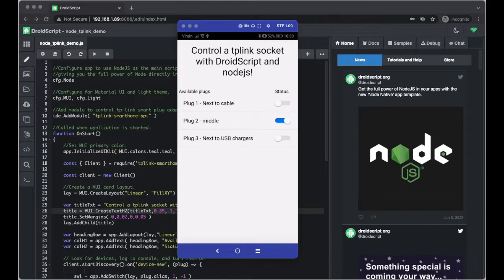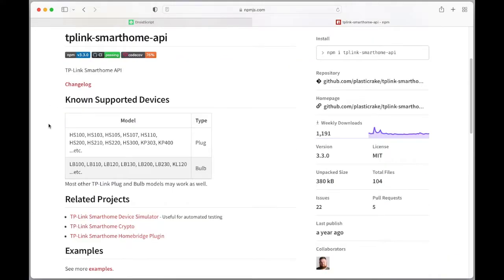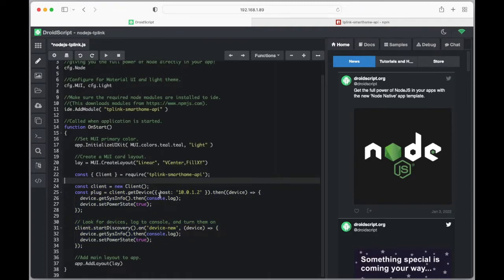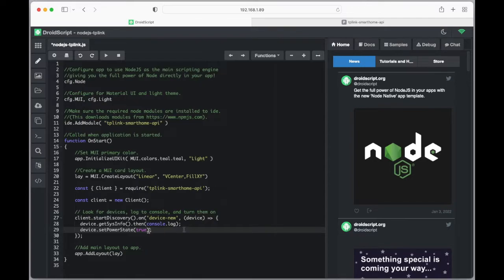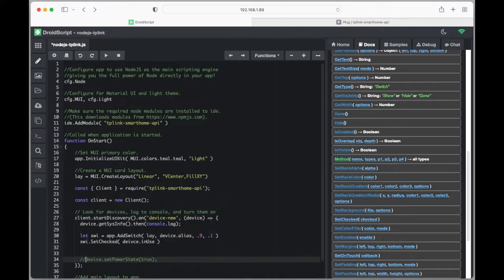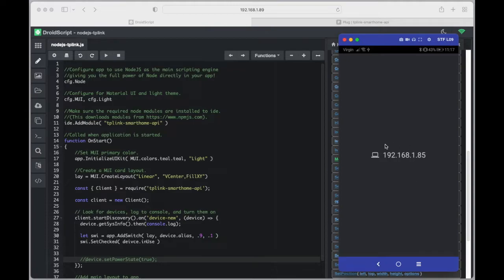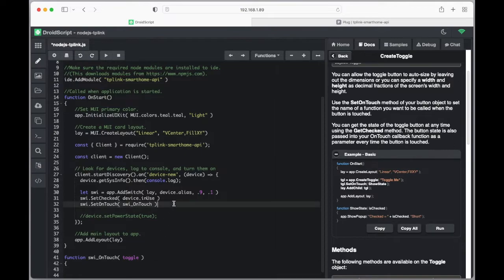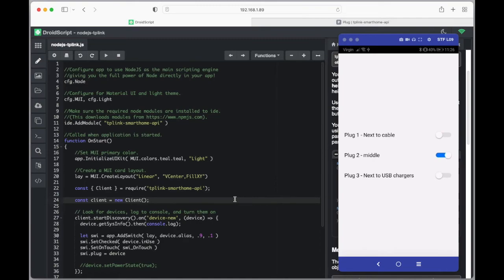Control TP-Link smart plugs with DroidScript and Nodejs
Learn how to control smart plugs on a tp-link smart power adaptor using DroidScript and Nodejs.

This tutorial shows you how to build an app that discovers tp-link smart plugs on your network and lists them with a switch showing their current status. When you press the switch it will remotely turn the chosen plug on or off.

Please note: You will need to get the smart plugs registered and working on the network with the provided TP-Link app before using this code.

This tutorial is designed to introduce you to the power of nodejs inside droidscript and shows you just how easy it is to build complex mobile apps quickly and easily.

What can you build with nodejs and droidscript!